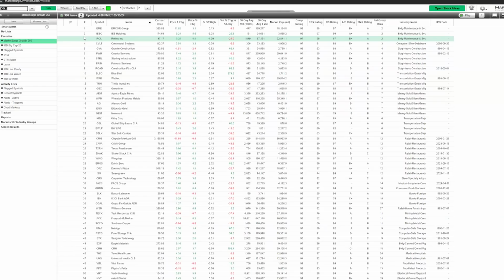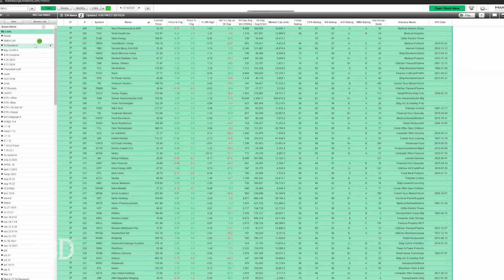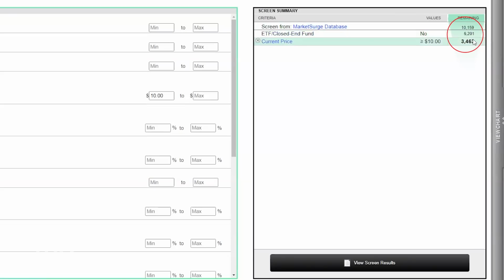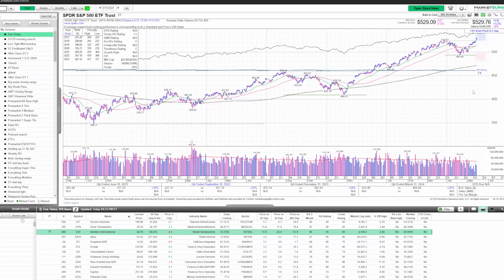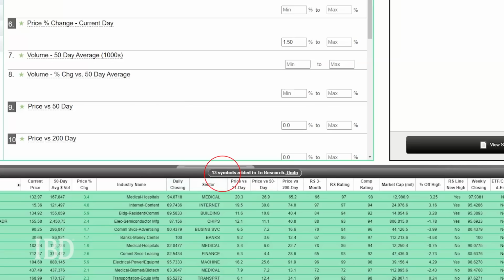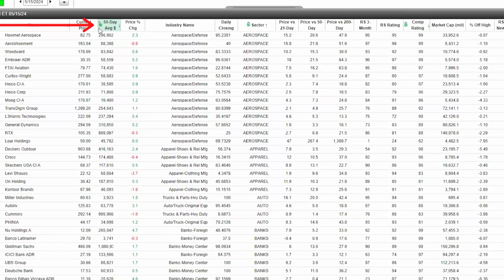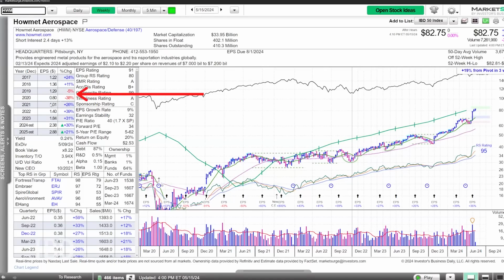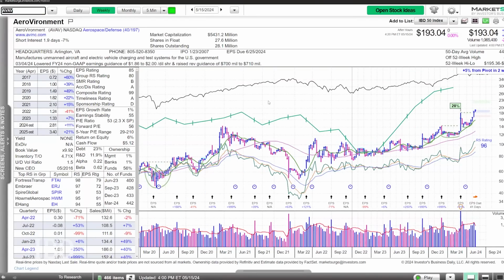What Stocks Should You Be Buying? Try Mike Webster’s Weekend Watchlist Routine To Find Out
If you want to know how to sift through thousands of publicly traded companies to find the cream of the crop stocks, this weekend watchlist routine could be for you.